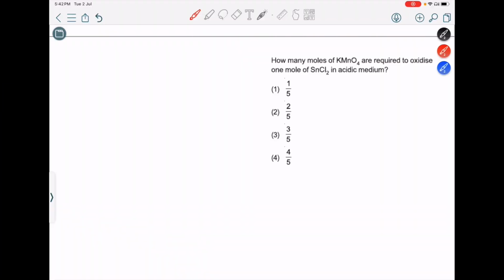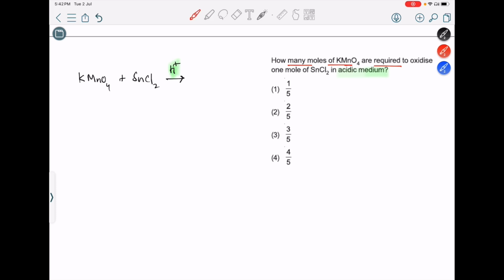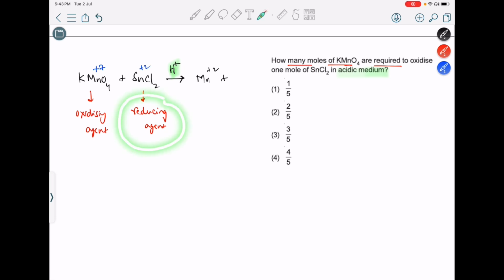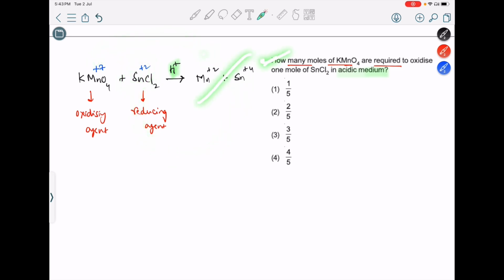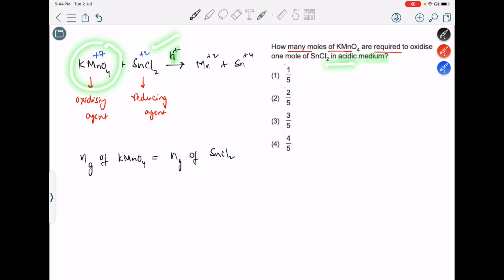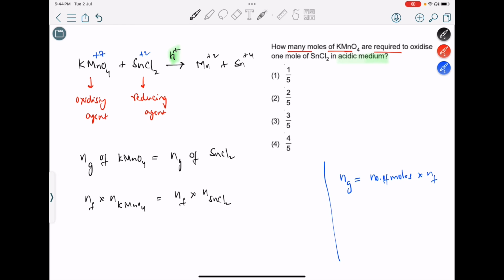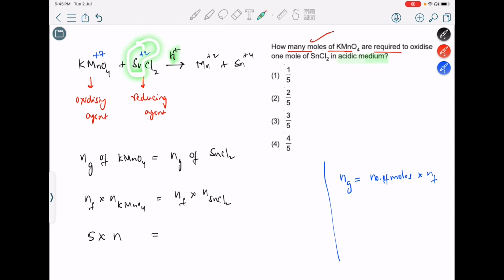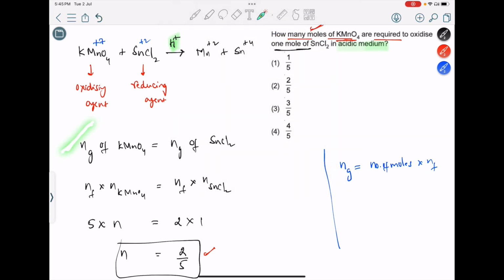Question of the day || Redox Reactions || IIT JEE || NEET || CBSE || EAMCET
In this video, we will learn about finding number of moles of potassium permanganate required to oxidise given amount of SnCl2